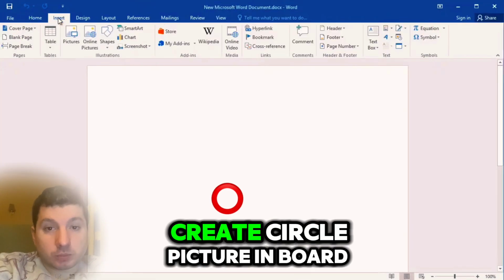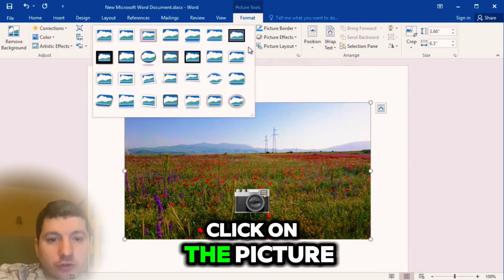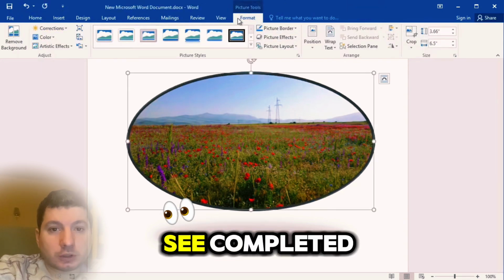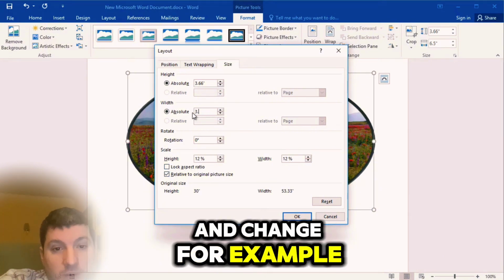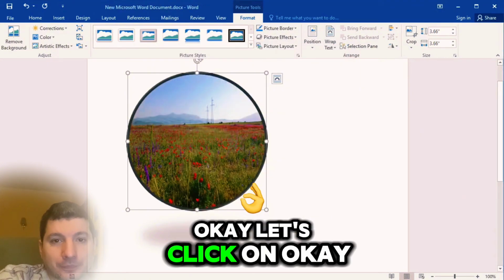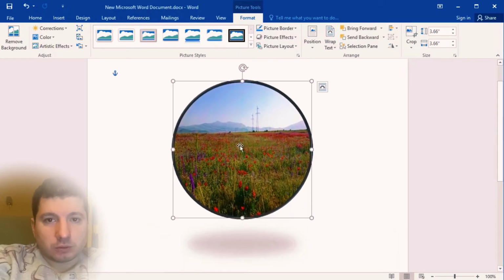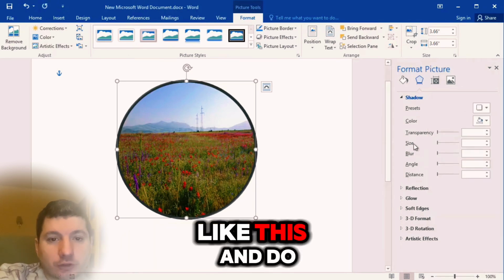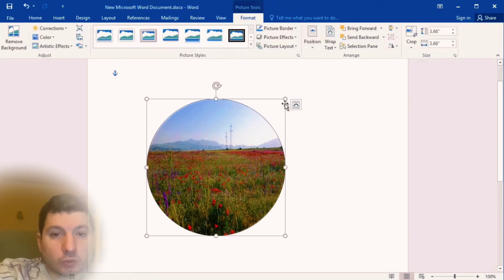How to crop a picture into a circle in Word 2010 | Easy Tutorial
🚀 Best WordPress Hosting Want to make your Word documents more visually appealing with circular images? 🖼️🔵 This tutorial shows you how to crop a picture into a perfect circle using Microsoft Word.

🔹 Steps covered in this video:
1️⃣ Insert an image into your Word document.
2️⃣ Use the Crop to Shape feature to create a circle.
3️⃣ Adjust the image size and alignment.
4️⃣ Add borders or effects for a polished look.

👉 Perfect for resumes, flyers, and creative projects!